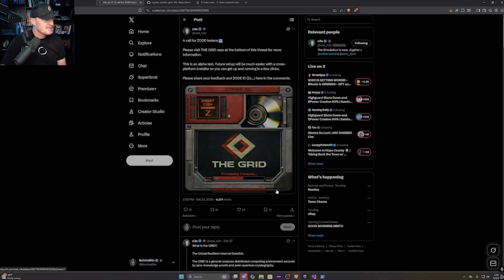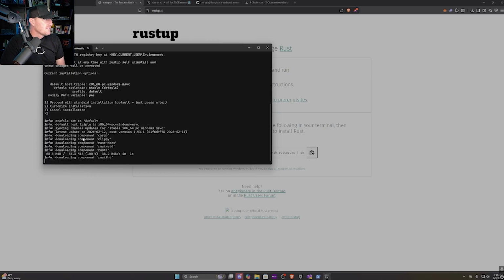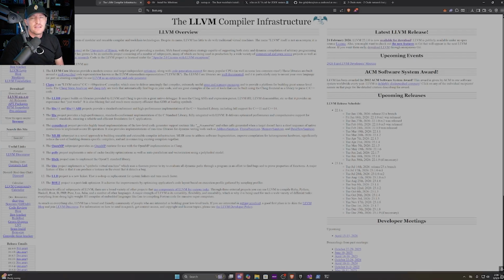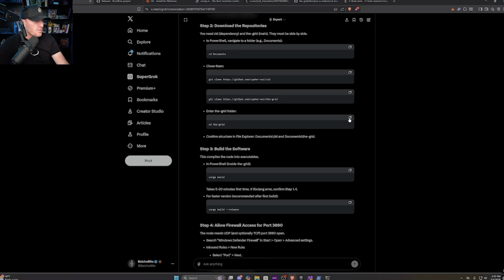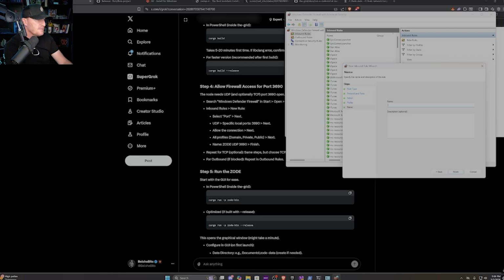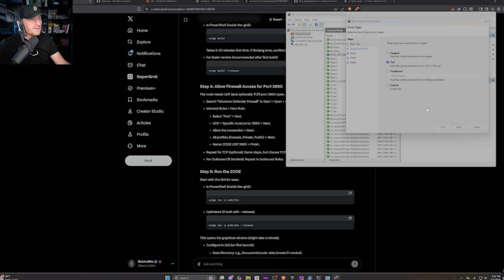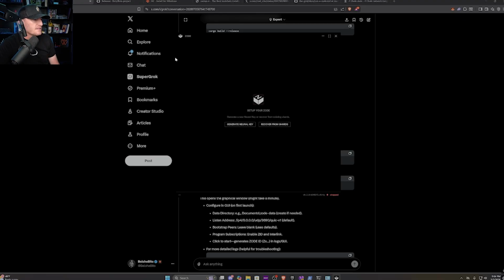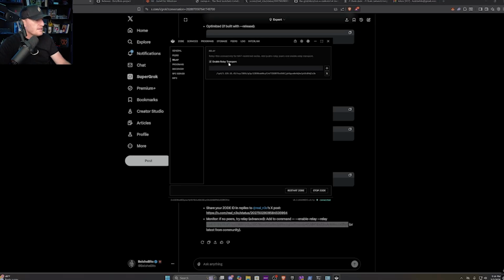How To Set Up a ZODE: Window OS Version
GROK LINK FOR NEEDED STEPS, Window steps

Tips are welcomed for my time:

METAMASK
0x5879237B6ff4C28E95f0EaaaC79D760d120f70f0

ZERO WALLET
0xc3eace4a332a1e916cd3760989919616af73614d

ESSENTIAL SOCIAL